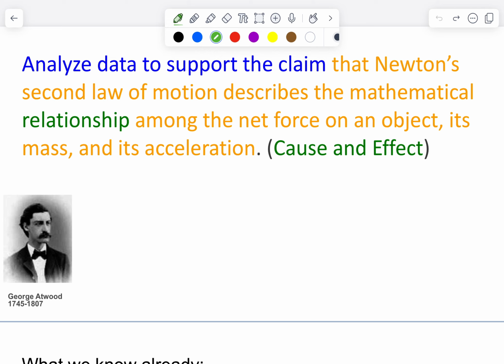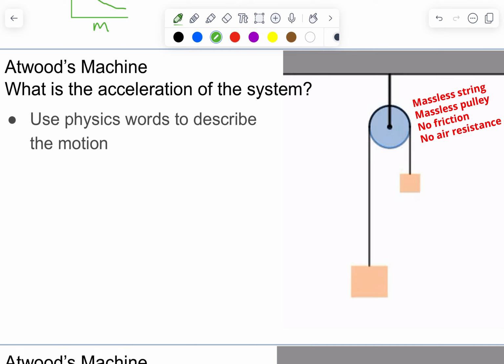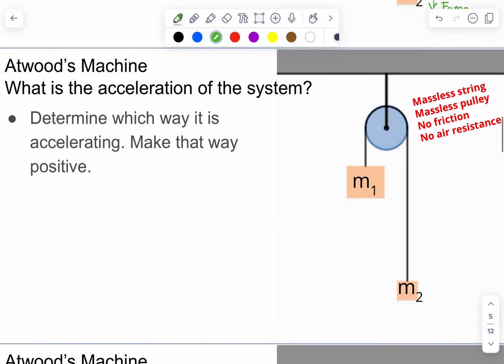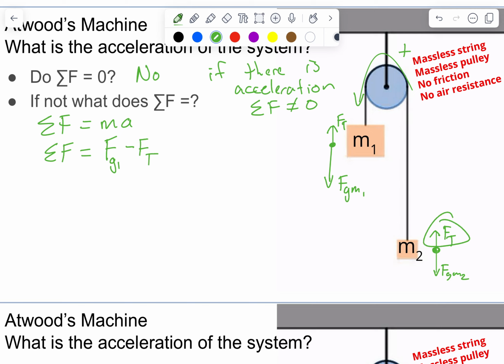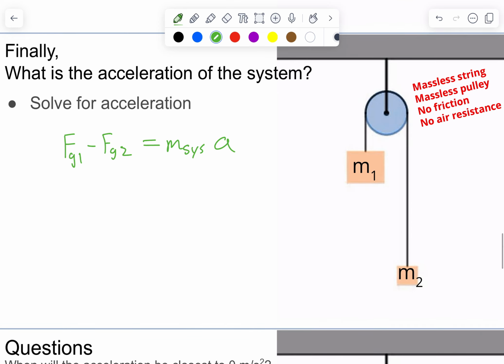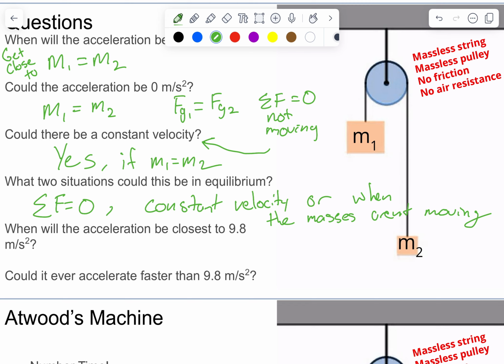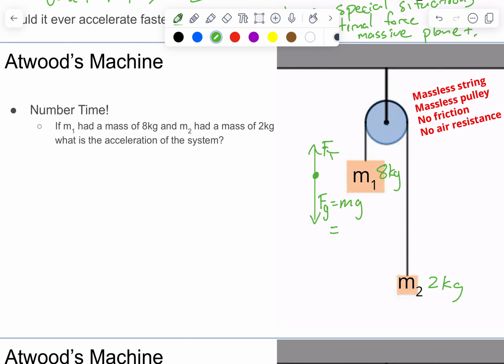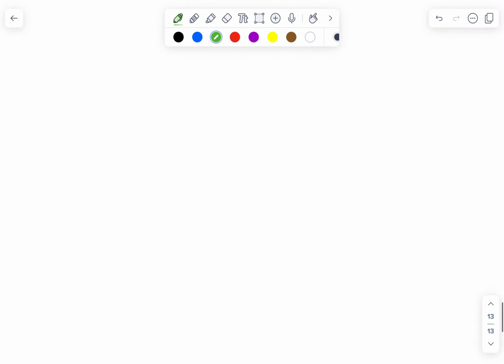2.3 - Atwood's Machine Tutorial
Watch in 2x speed. Slow down or go back for parts you dont understand!